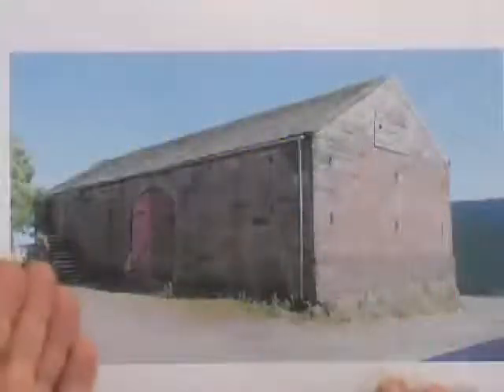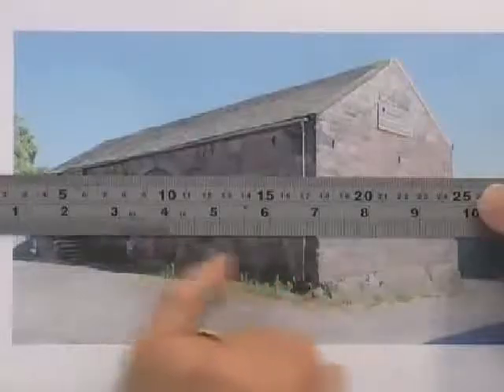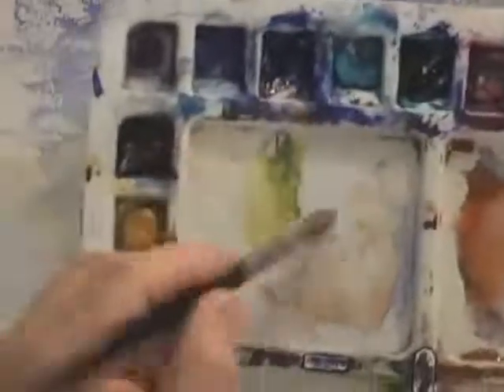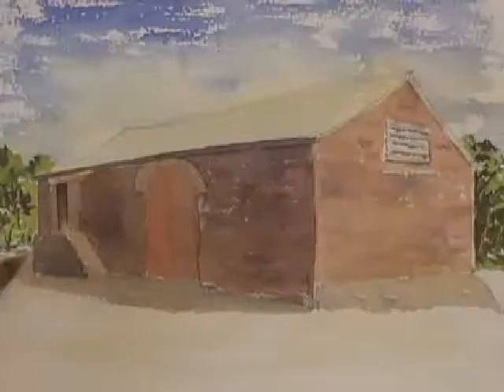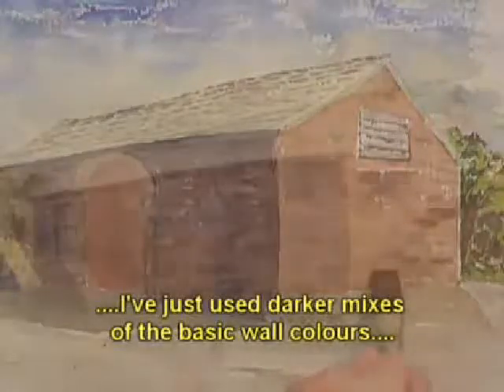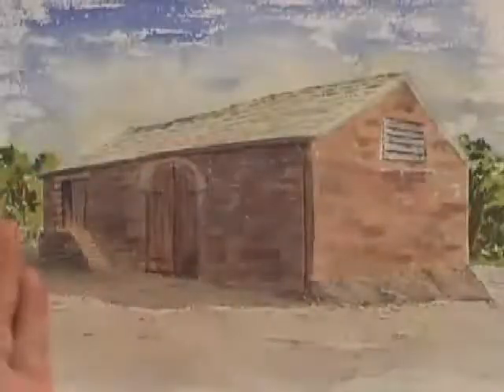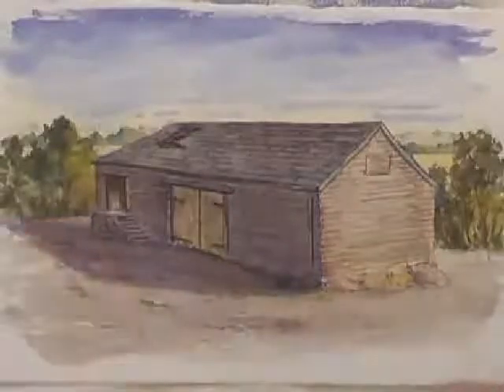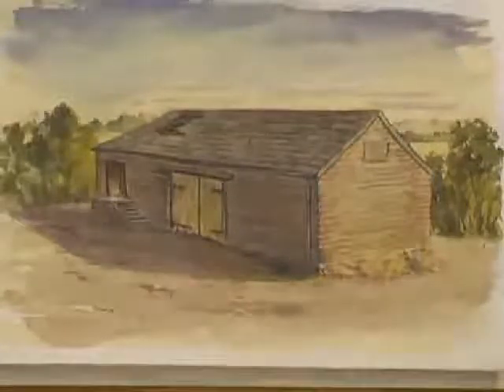YouTube - Watercolor Tutorial - Painting a Simple Barn (Part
YouTube - Watercolor Tutorial - Painting a Simple Barn (Part 1)